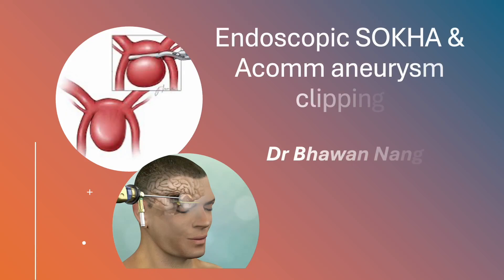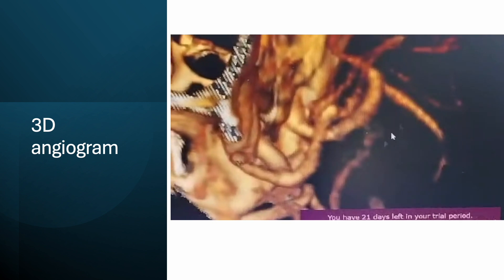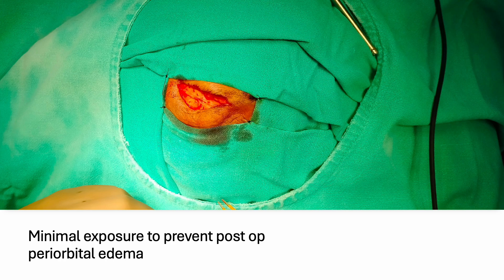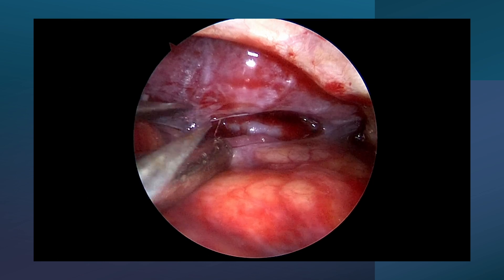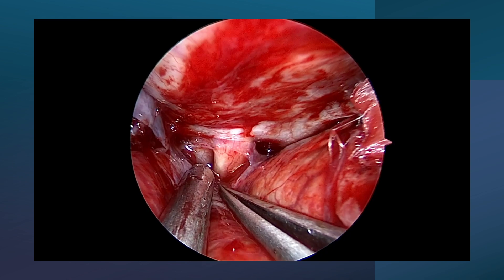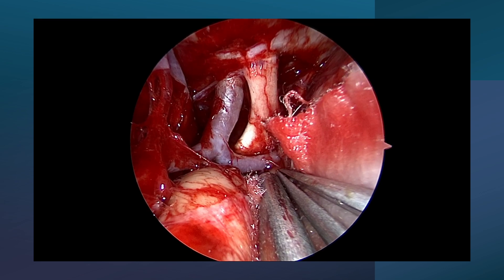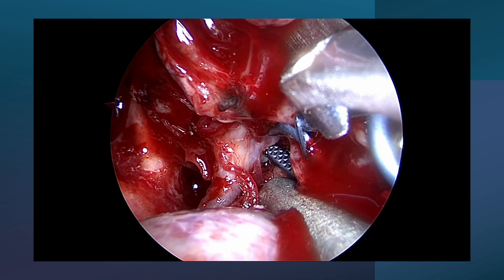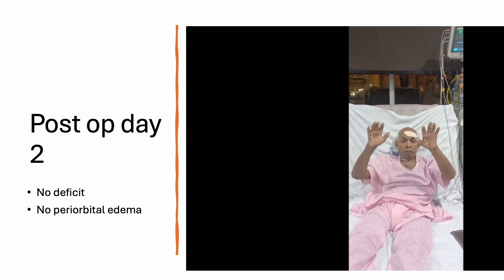Endoscopic aneurysm clipping by SOKHA approach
A very new and unique SOKHA approach and clipping of Acomm artery aneurysm was done in this video.